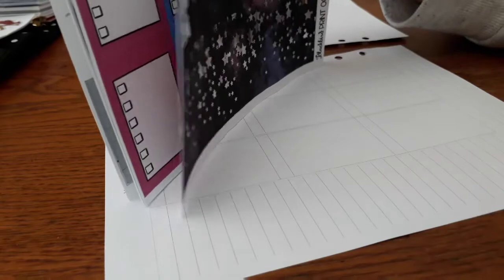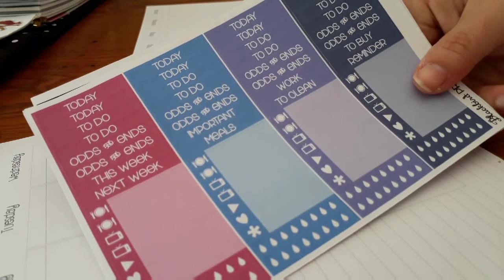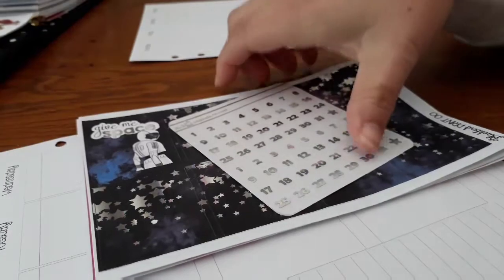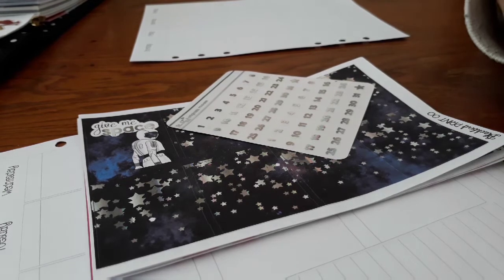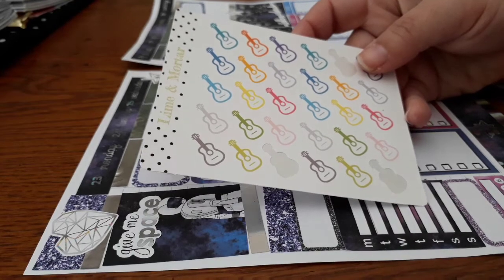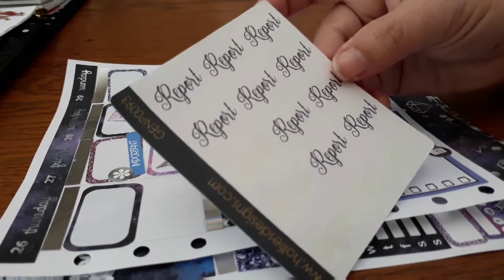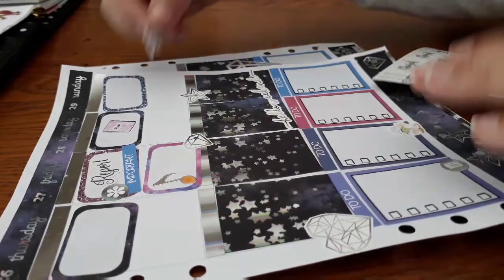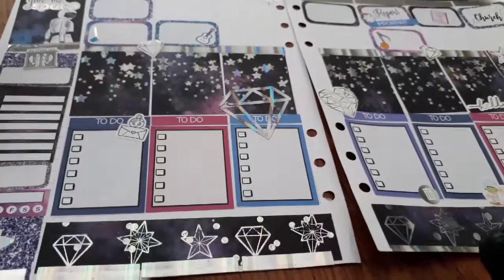Plan with me feat. Blackbird print co